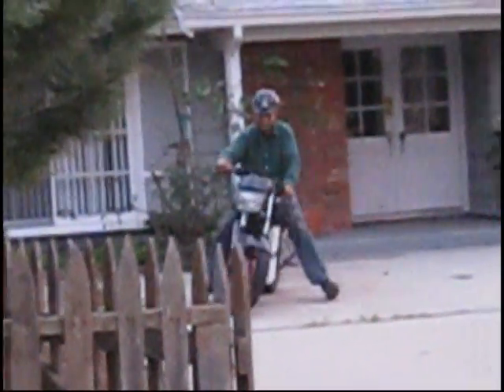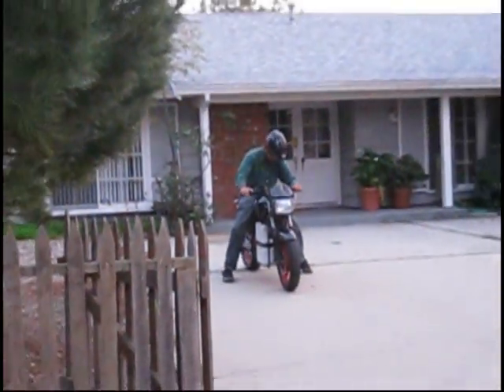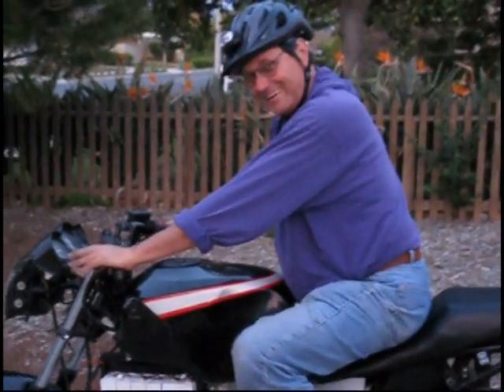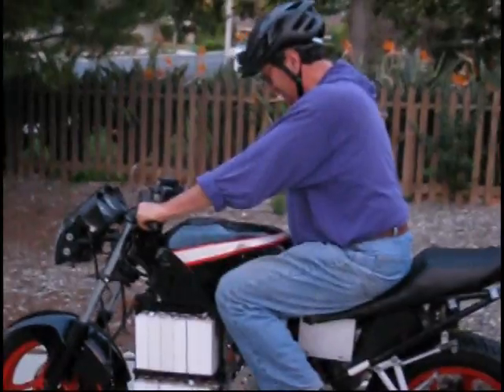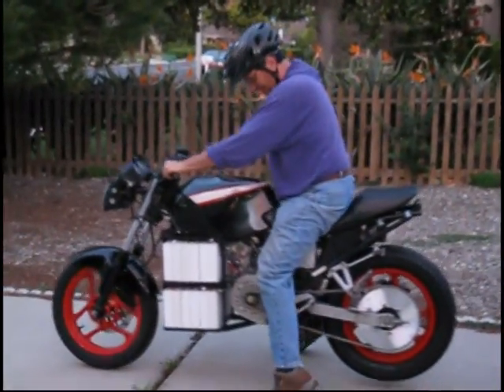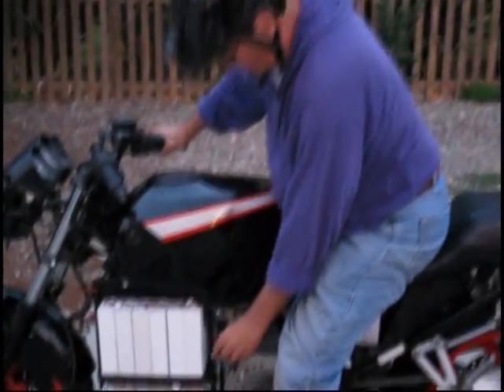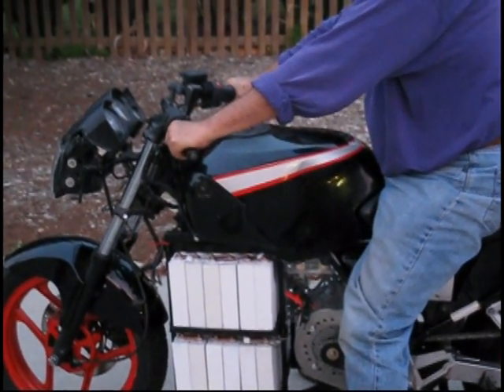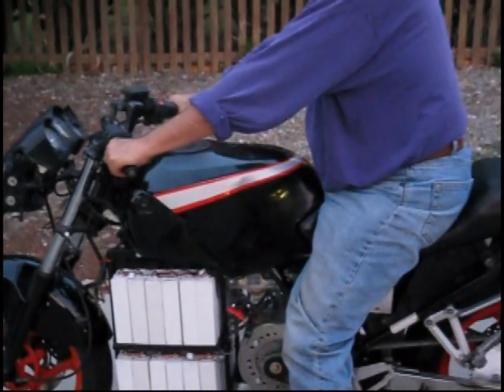eNinja First Ride - Santa Barbara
First ride of our eNinja (1989 Kawasaki Ninja) electric motorcycle conversion project.
24 cell lithium Hi-Power 72v 50ah battery + Mars ME0709 motor + Kelly controller

Sri and Roy are also working on electric bicycle projects. Sri's bicycle project is a electric motor powered trailer that "pushes" the bike as the motor drives the trailer. Roy's bicycle projects are electric powered hard tail mountain bike and a full suspension down hill bike.